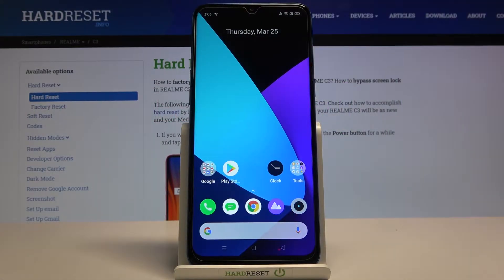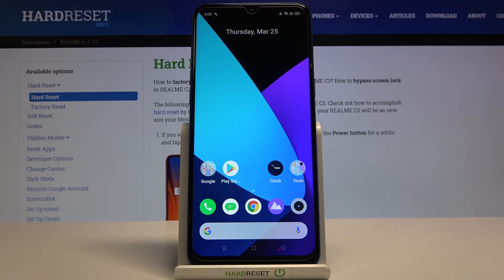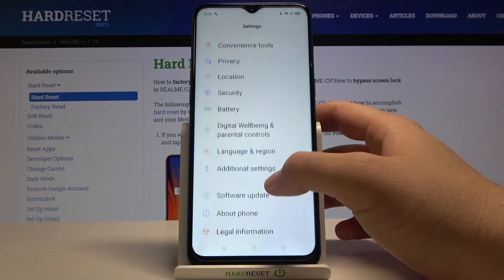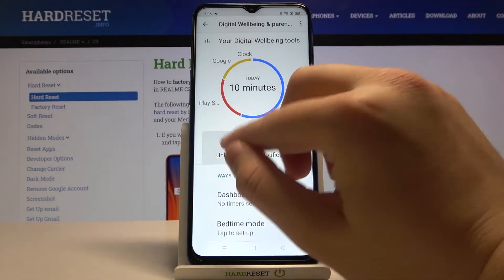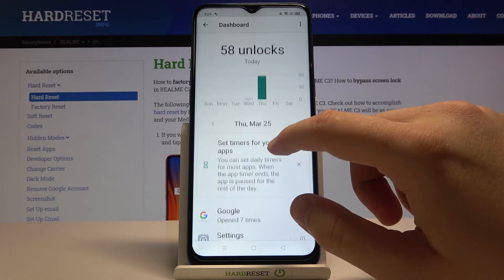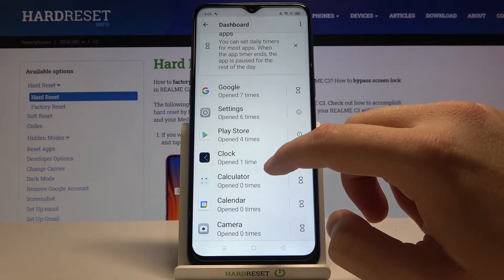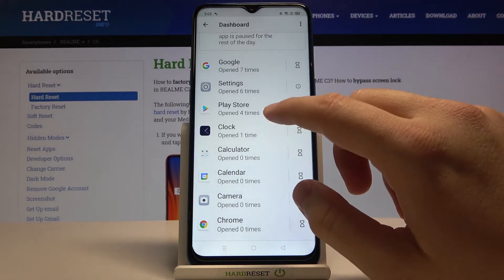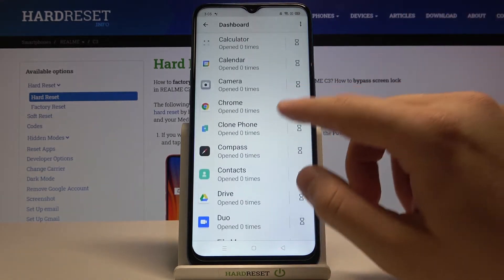Check Number of Applications Opened Daily in Realme C3 – App Time Statistics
Today, we would like to show you, Number of Applications Opened Daily on Realme 3C! If you want to really find out, how much time you are spending, using your Applications, then stay with us and locate App Time Statistics. Follow this tutorial and all of the presented instructions, in order to check out how much time daily, weekly, or even monthly you are spending with your apps. Let's begin!

How to Find Number of Opened Apps During Day on Realme C3? How to check number of opened apps in each day on Realme C3? How to find number of opened apps in each day on Realme C3? How to open Digital Wellbeing in Realme C3? How to find screen time statistics in Realme C3? How to track a screen time in Realme C3? How to find app timers in Realme C3?